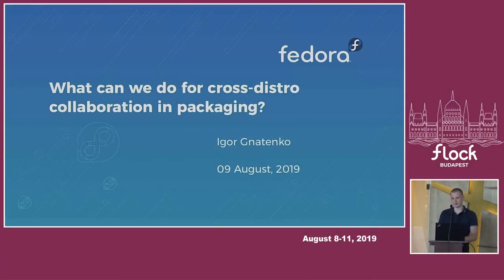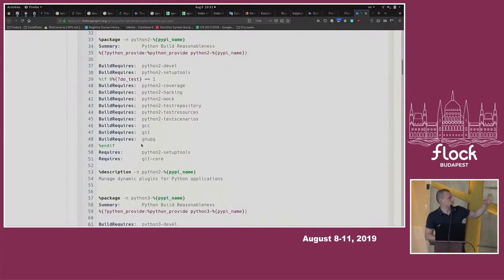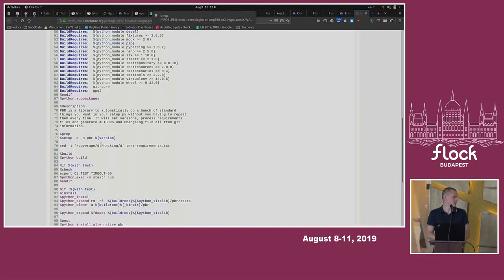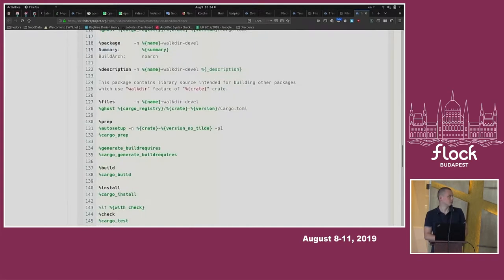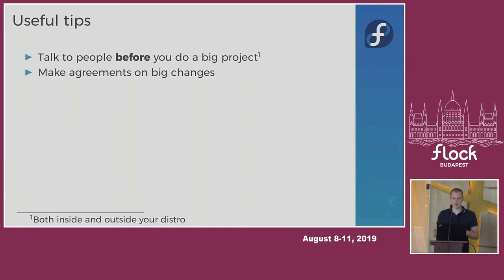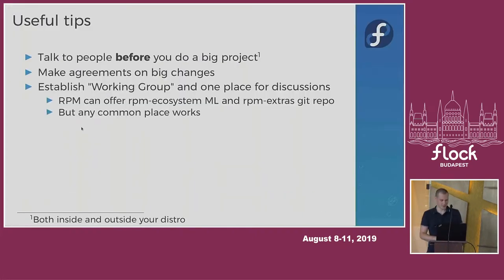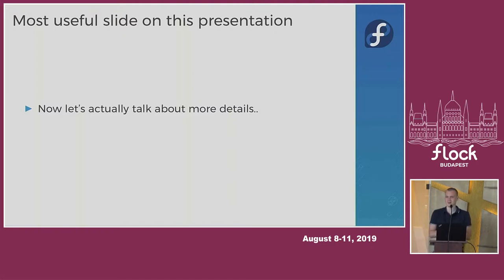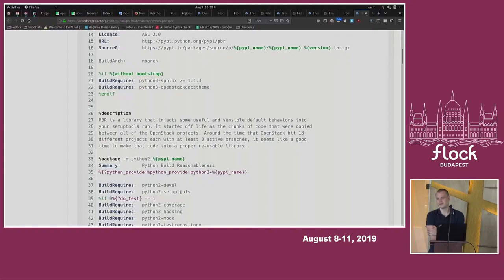What can we do for cross-distro collaboration in packaging? - Igor Gnatenko - Flock 2019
Packages in each distributions are quite different. Why do we actually spend maintainers’ time on dealing with these things? I will go through differences in each ecosystem (Python, Ruby, Rust, …) between Fedora and other closest distributions and then we will discuss and try to find out what ideas are good, bad and figure out plan how to get to the future with same packaging across the world.